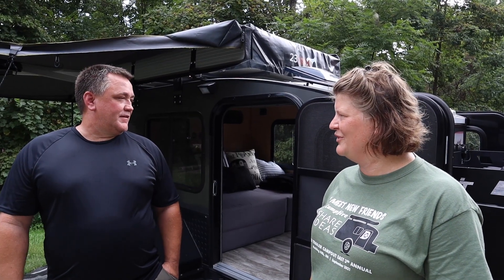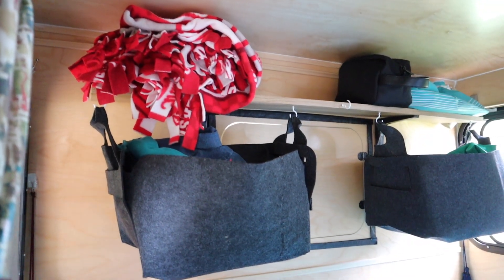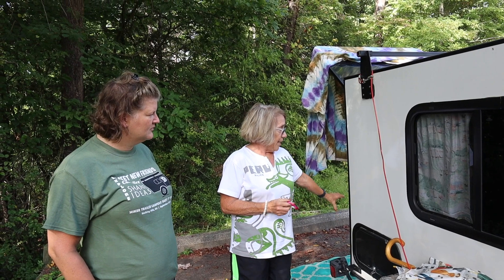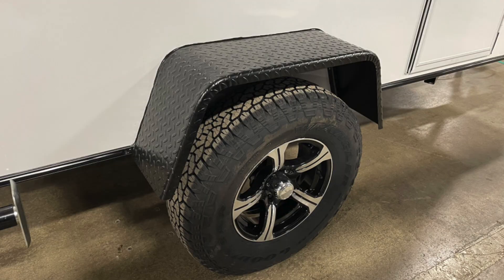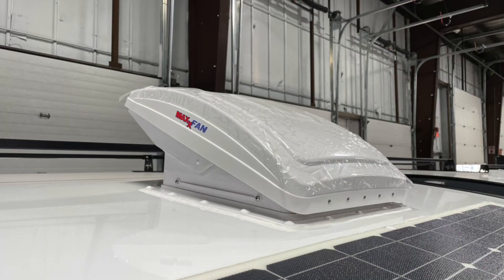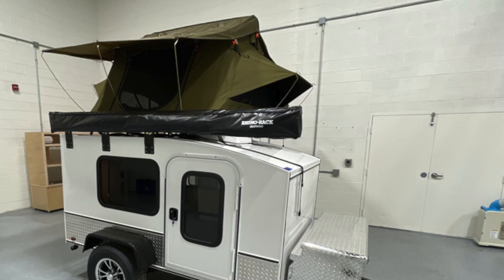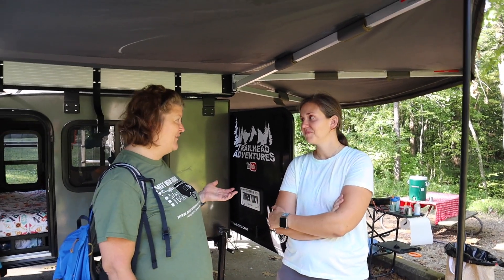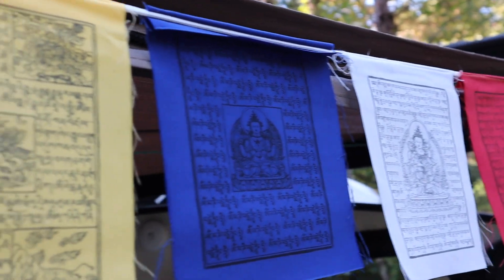What upgrade do you wish you had ordered? - real Hiker Trailer Owners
While at the HTC-E3 event we ask Hiker Trailer owners some questions about their Hiker Trailers. In part two of this series we answer the question: What upgrade do you wish you had ordered? See what the most common answers are.

** Quantities Limited - We will donate $1 for each item ordered this summer to Feeding America

*We are a participant in the Amazon Services LLC Associates Program, MoonFam, Jackery, and Mattress Insider affiliate advertising programs designed to provide a means for us to earn fees by linking to Amazon.com and affiliated sites. We appreciate your support.